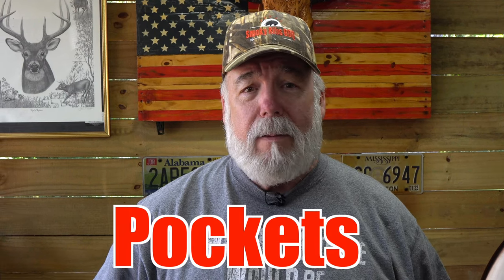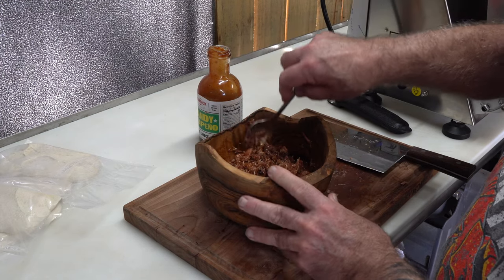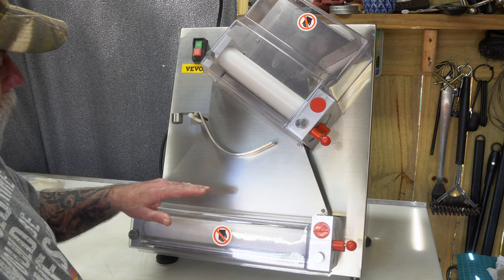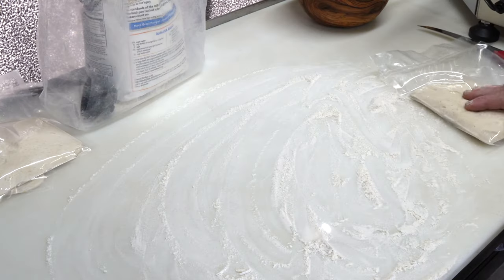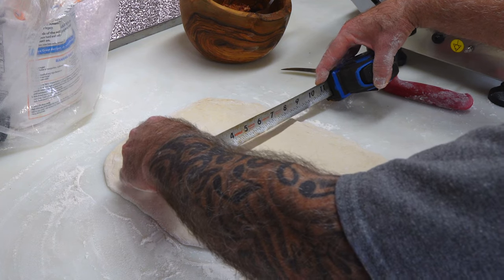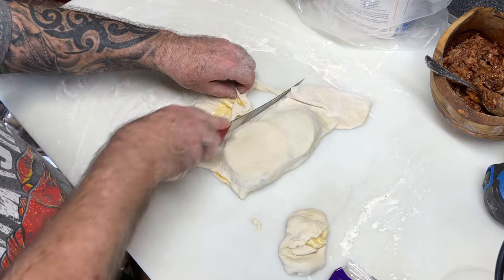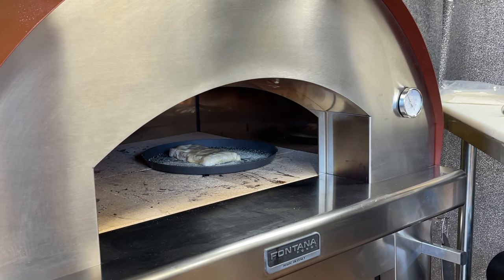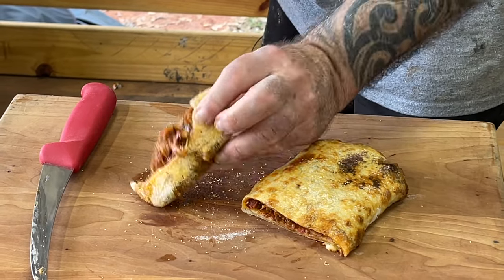BBQ Hot Pockets ~ Copycat Recipe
It's a new channel, but I will be posting a new Short for every new full length video I publish here.  I will also be publishing blooper reels, vlog videos, and live streams and content never seen before from older videos.

Fontana Forni, ThermoPro and Vevor

This is a copycat recipe that I developed myself based on the BBQ Beef Hot Pocket and not the original Hot Pocket brand recipe.